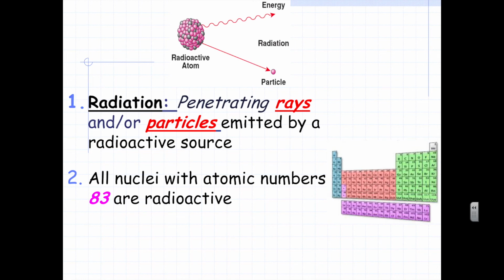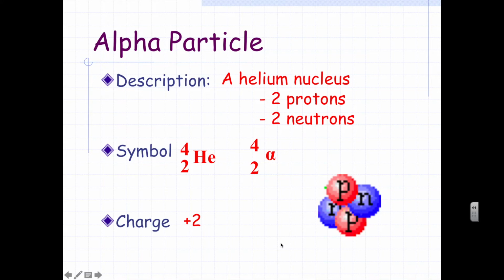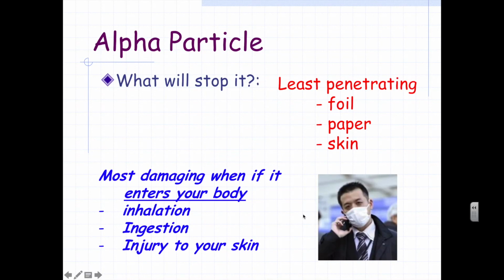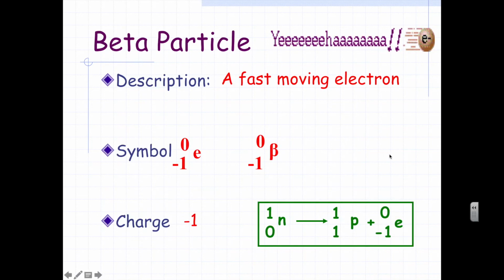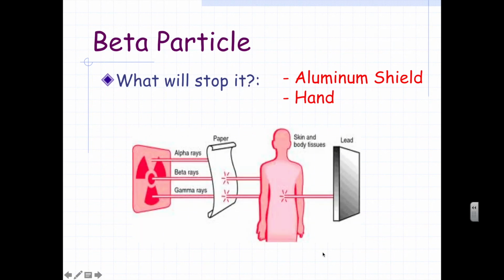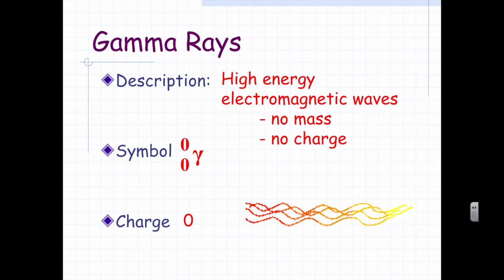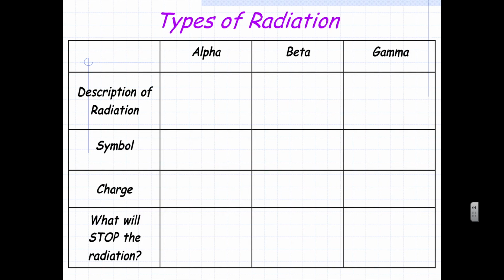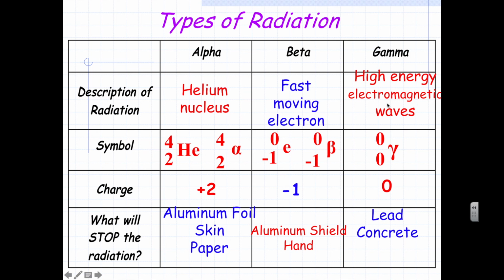Types of Radiation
An very brief introduction into alpha, beta, and gamma radiation.  Created for Pre-AP Chemistry at Bryan High School in Bryan, TX by Matthew Russell. 2020.